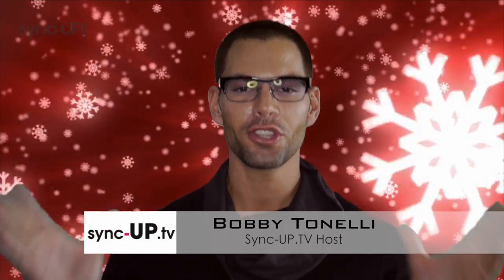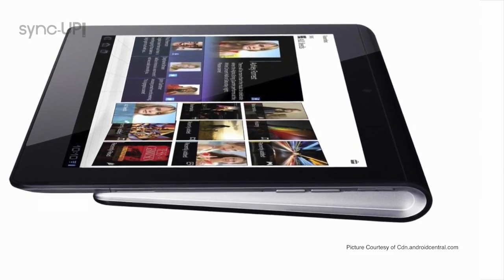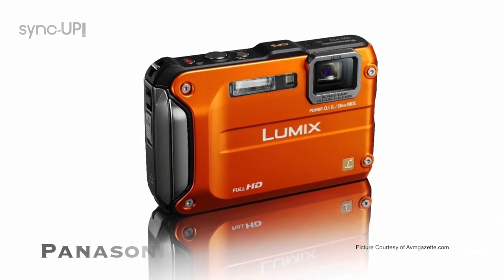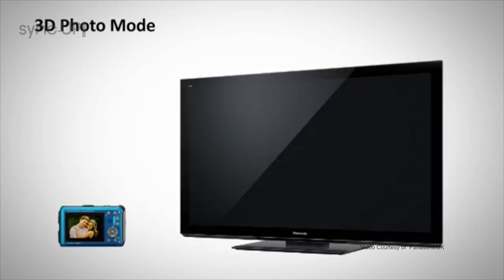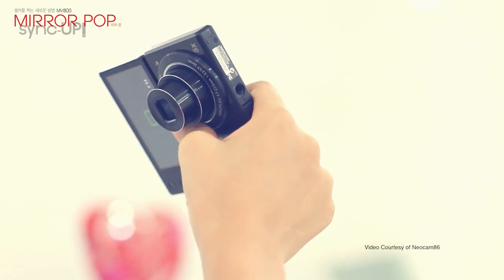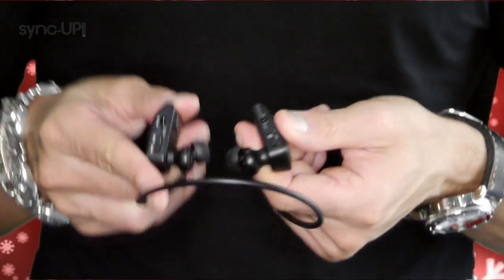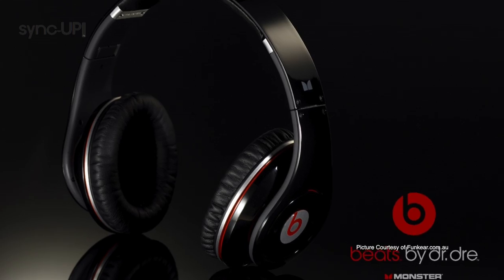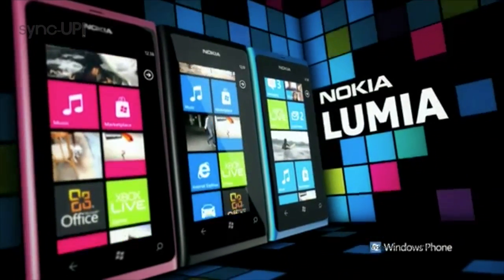Sync-UP.TV - 2011 Christmas Gift guide [Beta]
With Christmas just around the corner, you don't want to be in a mad rush to get gifts for your loved ones! Sync-UP.TV brings you the hottest tech gifts for 2011! Featured products include:

Sony Tablet S
Panasonic Lumix DMC-FT3 Camera
Samsung MV800 Camera
Sony Walkman W262

As the year 2012 draws near, it also means that Sync-UP.TV is launching really soon!

Happy holidays!